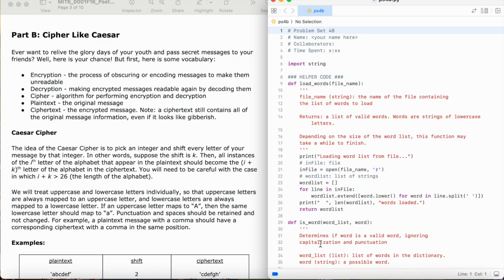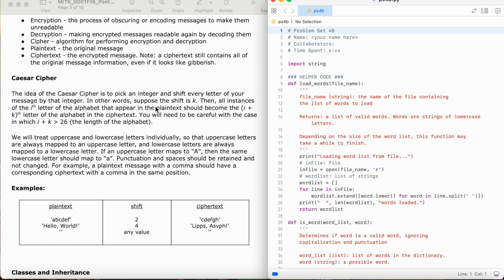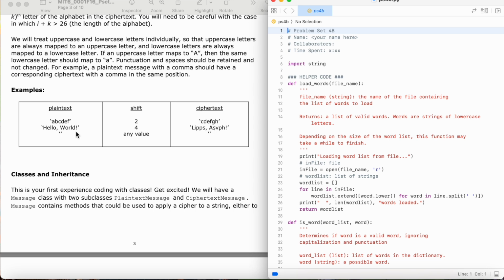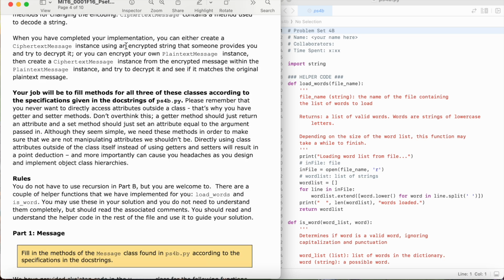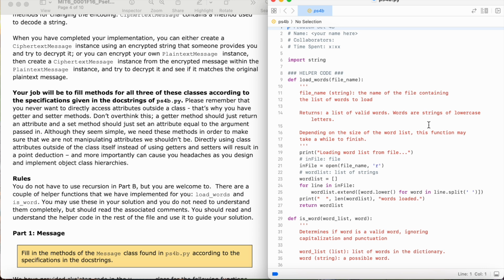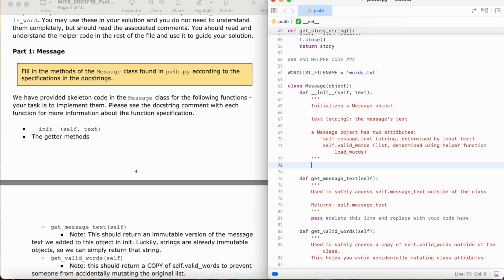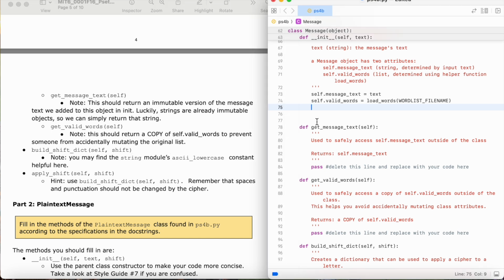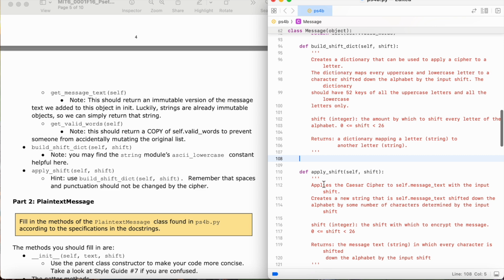Recursion Problem Set Episode 3| The Python Series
Hi everyone! This is the third episode of the Recursion Problem Set in The Python Series. This series is dedicated to explaining Python problems. There are several episodes for each video and they are in order. This third problem is "Recursion", where we will be writing Python code and applying recursion. This problem is inspired by the fourth problem set in the MIT OpenCourseWare Problems. In the Word Game series, we provide not only a walk-through of the MIT OpenCourseWare Problem Set 4, but also an expansion of the problem to make it our own. These are problems done by MIT students and we will solve these by ourselves through a series of videos.